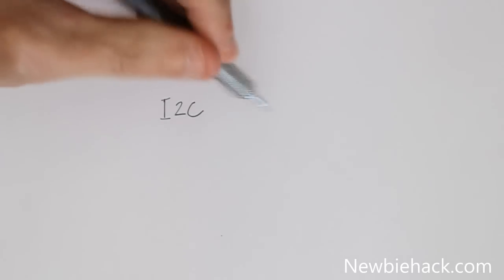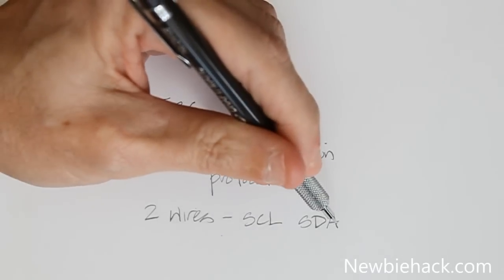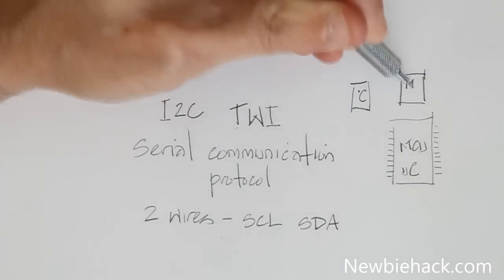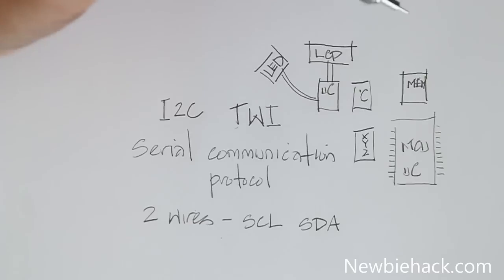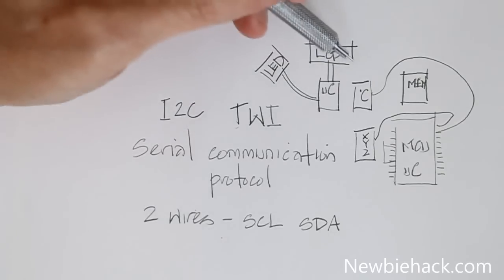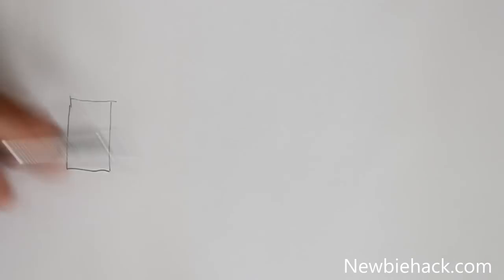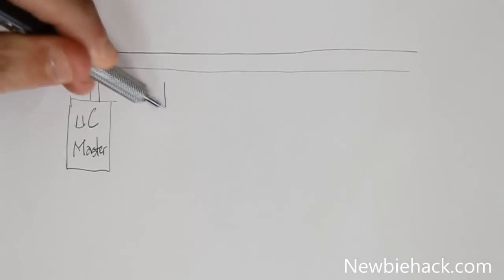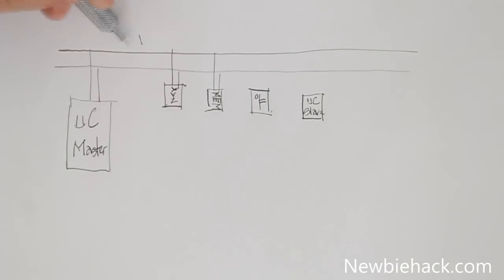52. Arduino for Production! How to Code the I2C/TWI Two Wire Interface Tutorial Part 1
Patrick's Tip Jar:
bitcoin:1Gtawd29Sgu5CdvfUnkRg1YBfowCawjFdH
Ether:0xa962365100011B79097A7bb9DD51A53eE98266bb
In this video, I introduce the concept of I2C or TWI and explain the common use of the protocol and how to set it up.  This is part one.  Part two will delve into the circuit that we will use for the example.

Equipment that I use to make videos:
3D Mouse to rotate/zoom/move the object (Must have for CAD!!!)